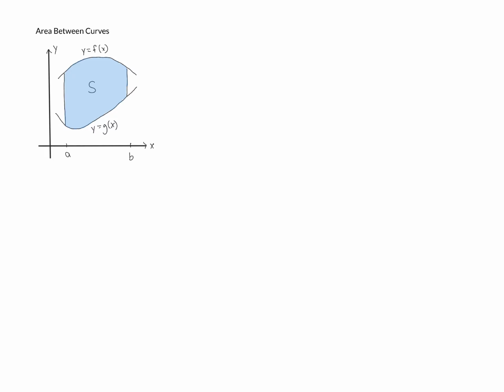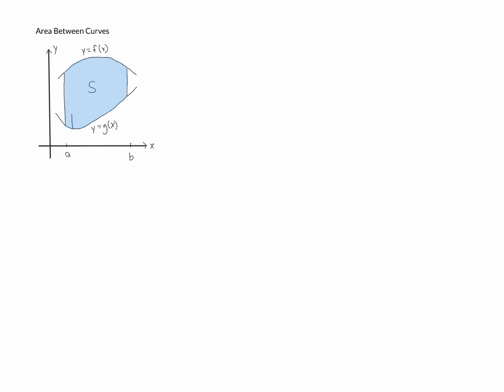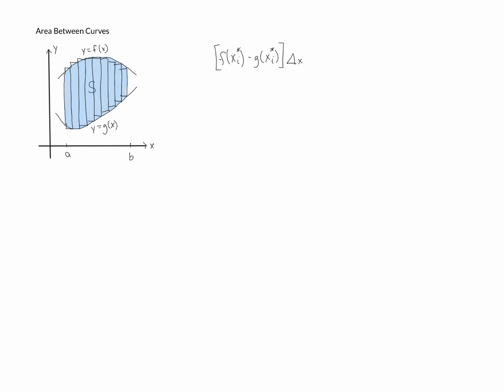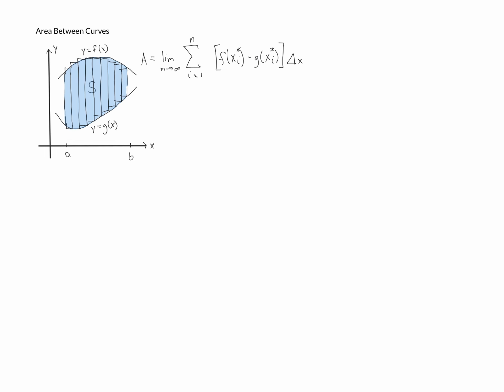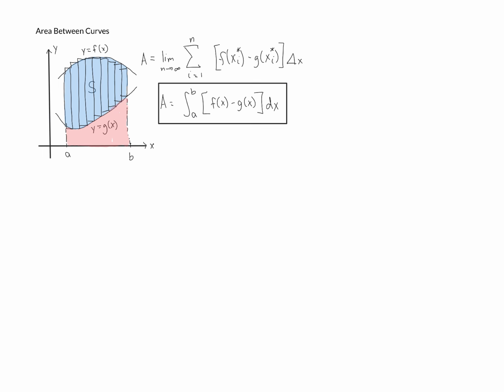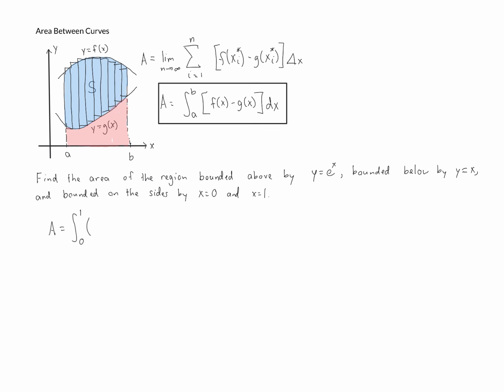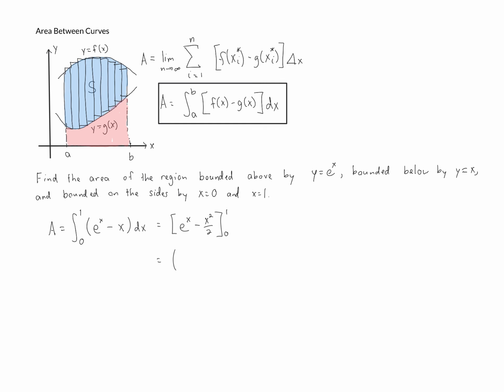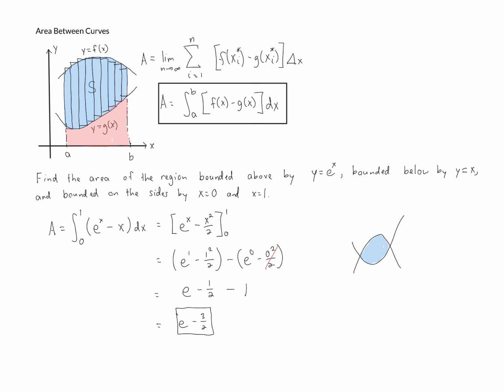Area Between Curves (Part 1)